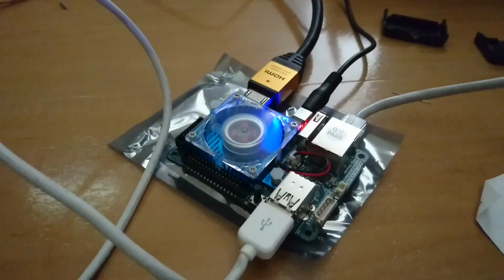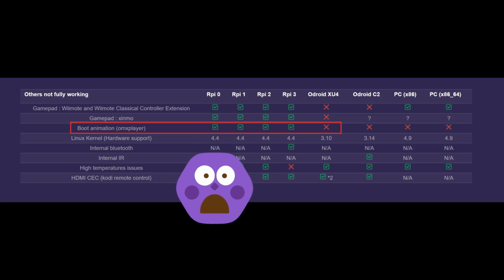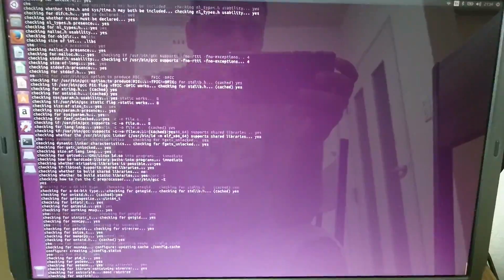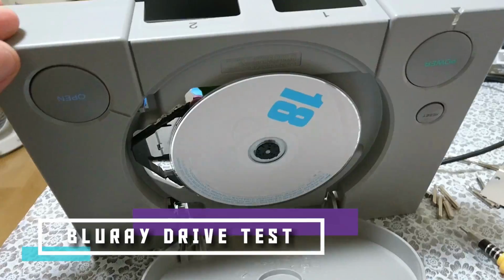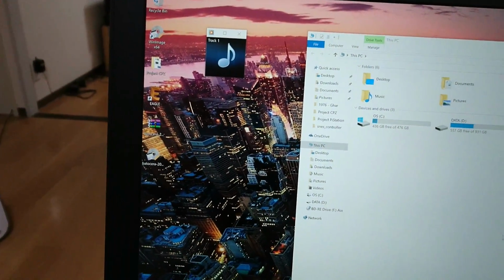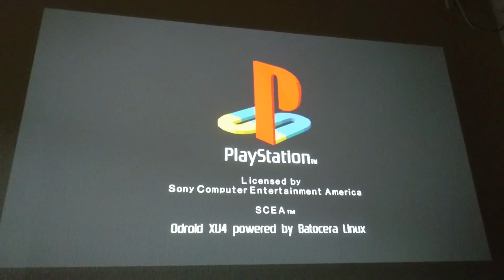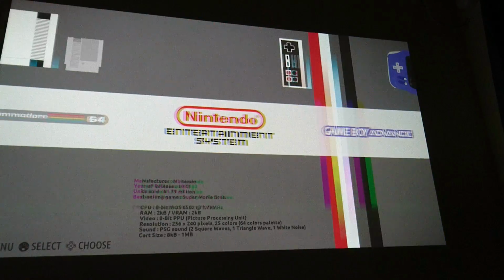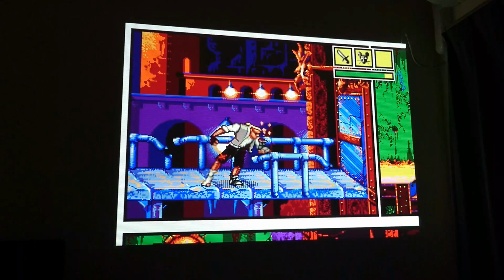The OCTA-CORE PlayStation!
22 years have passed since the PlayStation was introduced to the world by Sony and the aesthetics of this machine still catches everyone's eye!

Presenting you the Octa-Core Playstation that I built using an Odroid XU4! It can play Blu Ray discs and can also emulate many old computers and gaming consoles including the PlayStation in High-Definition! I hope you enjoy this video! Let me know your opinions in the comment section and if you are interested in Owning one for yourself!

This video has been filmed digitally on a Sony Xperia Z5 and a Nikon D5200.